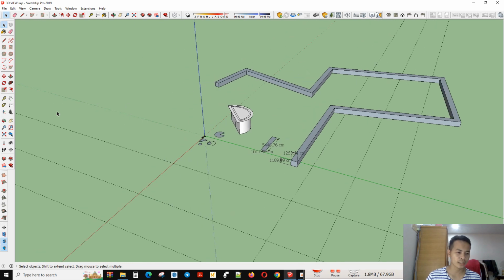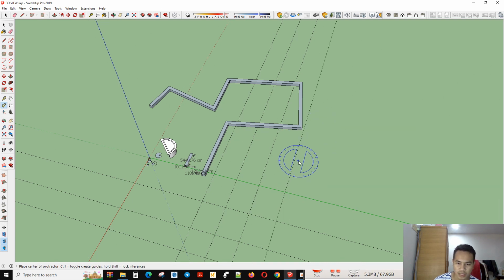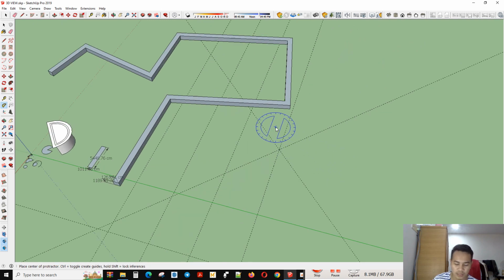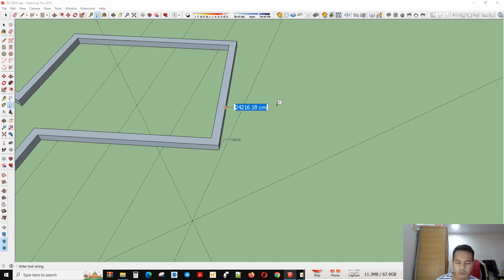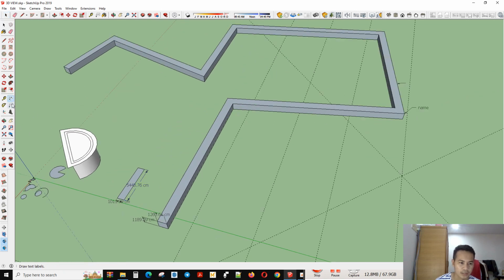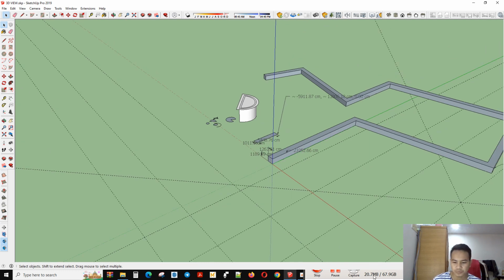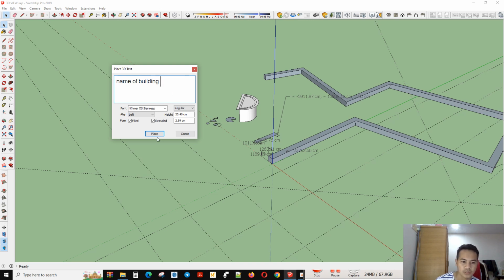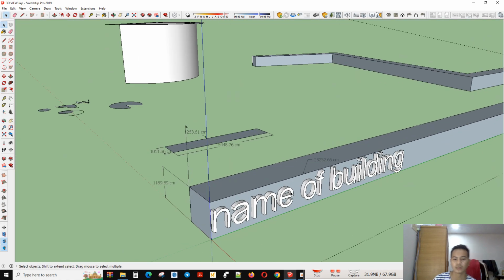Episode #06 SketchUp Tool For Beginner | Protractor | Text | Axes | 3D Text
This video will help you to grow your design with SketchUp Software